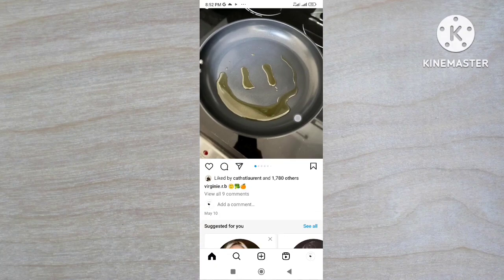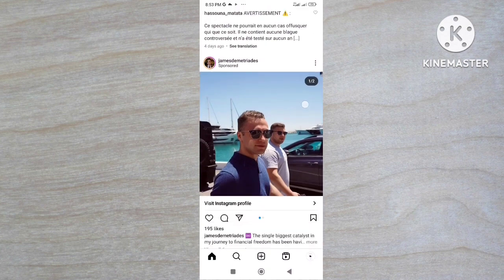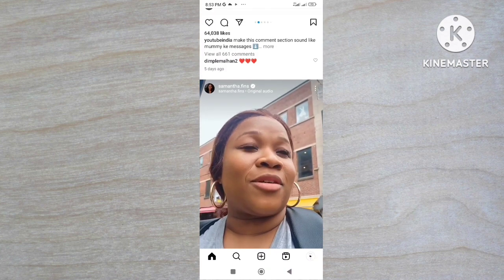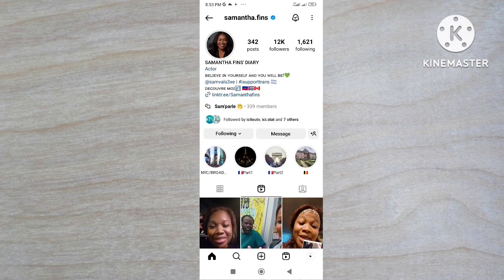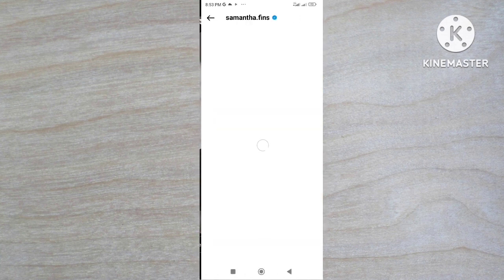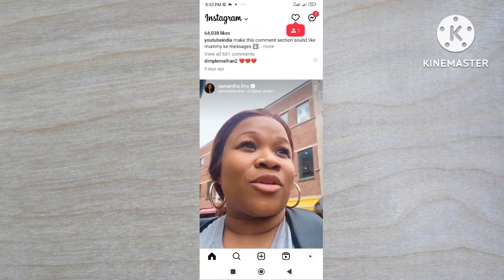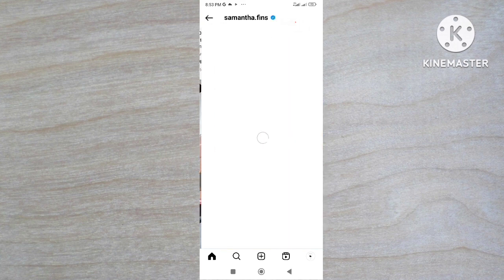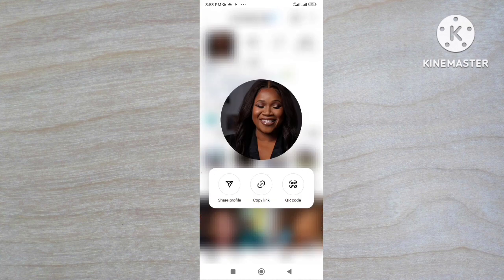How to check Instagram profile photo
Unlock the secrets on How to Check Instagram Profile Photo in this easy-to-follow tutorial! In this video, you'll learn step-by-step instructions on how to view someone's Instagram profile picture even if it's private. Whether you're just curious about a friend's photo or need to verify an account, this guide has got you covered. Stay ahead of the game with these essential tips and tricks! Don't miss out - watch now and become an Instagram sleuth in no time.